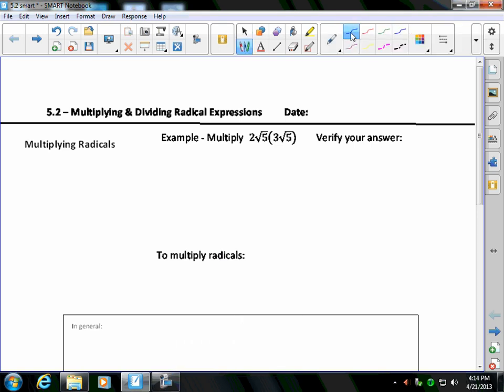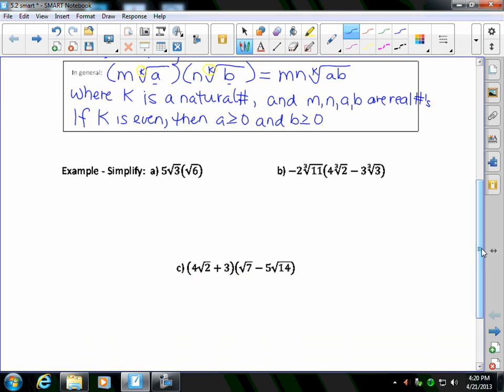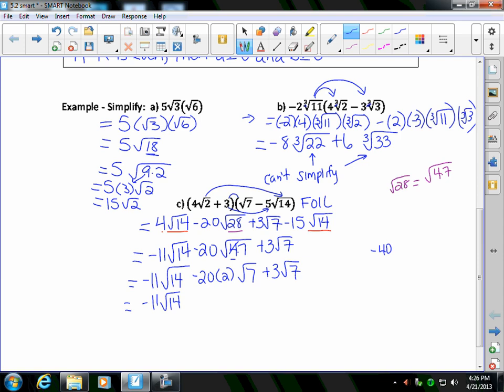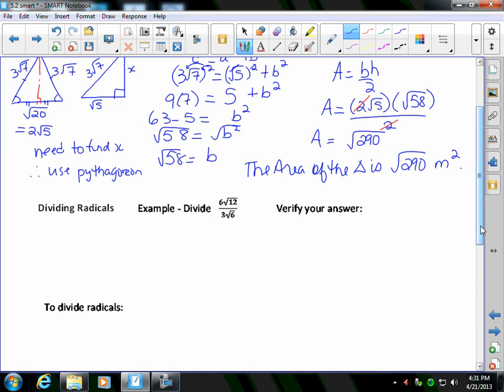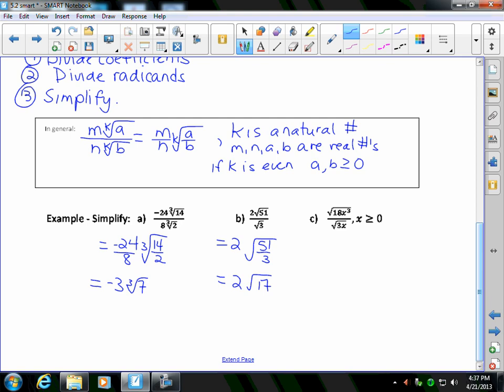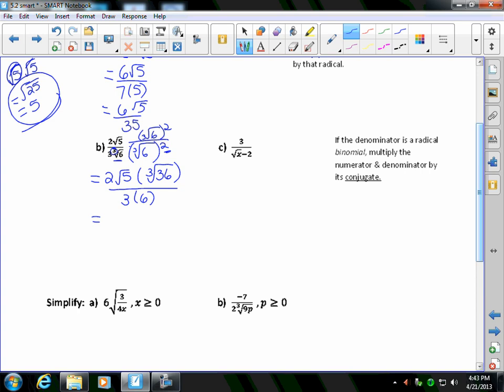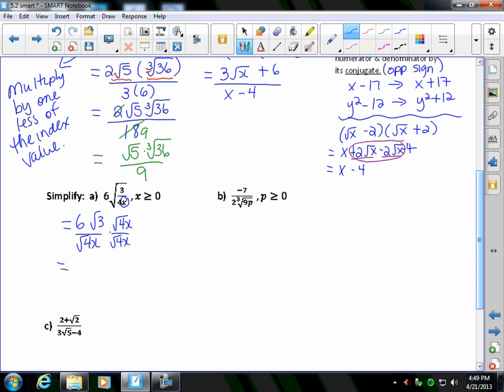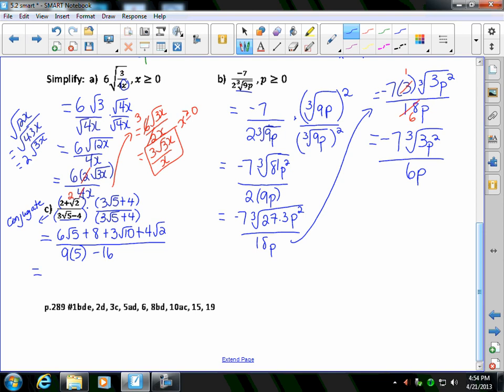PreCalc20 5 2 Multiplying and Dividing Rationals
Multiplying and dividing rationals